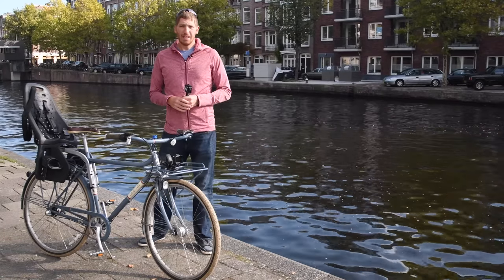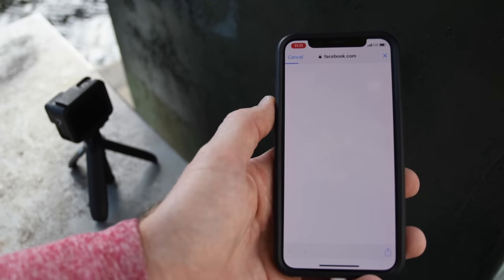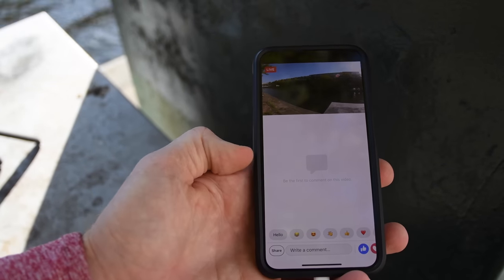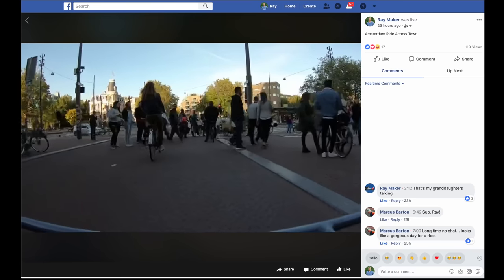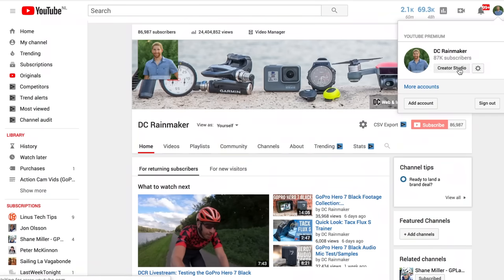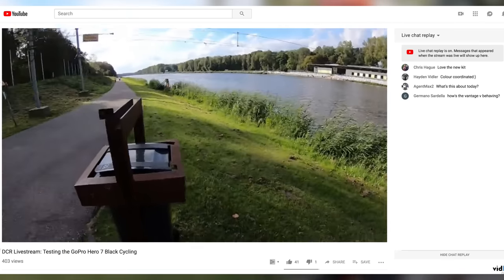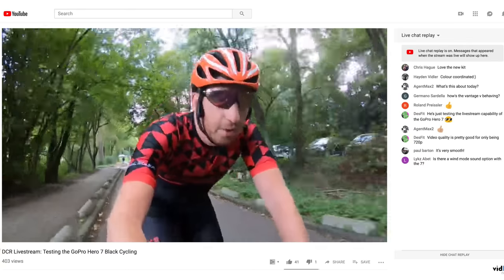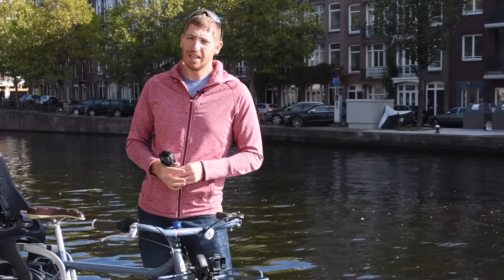GoPro Hero 7 Livestreaming: How it actually works - Setup/Tests/Facebook/YouTube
GoPro Hero 7 on Amazon
(Links help the site! Thanks!!)

Here's everything you need to know about livestreaming with the new GoPro Hero 7 Black. From setting it up in Facebook to configuring it with YouTube and other RTMP sources. Plus, actual tests while cycling using cellular service around the city of Amsterdam and the nearby woods. I show how well it works, and where it doesn't work so well.

Note that *only* the GoPro Hero 7 Black work with livestreaming, and not the Hero 7 Silver/White, or any previous GoPro units.  You can technically stream some older GoPro's using Periscope, but that doesn't seem to be the path forward unfortunately.

Also, don't forget to check out the full review here: Full In-Depth Review

GoPro Hero 7 Order
Shorty Stick/Tripod (seen in video)